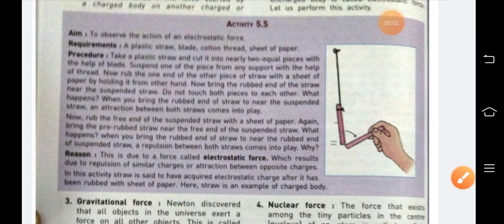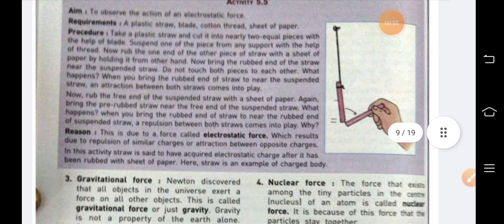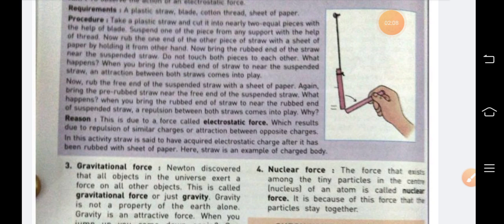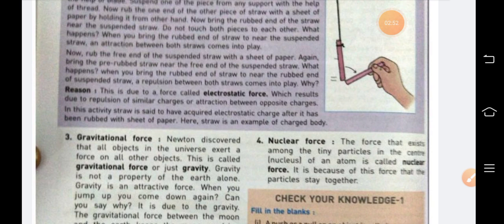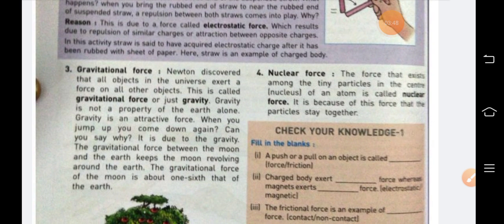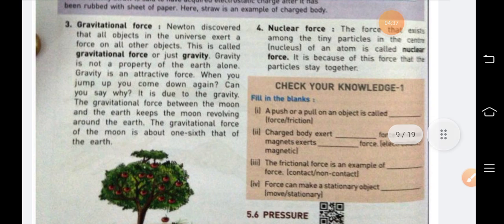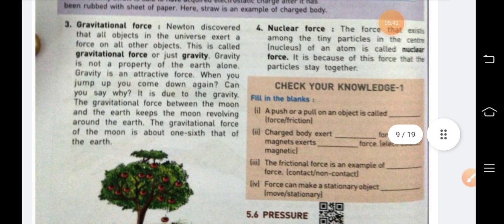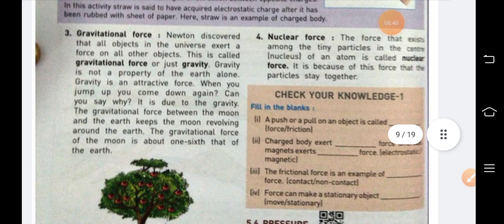Class8,Force and Pressure (part 5)